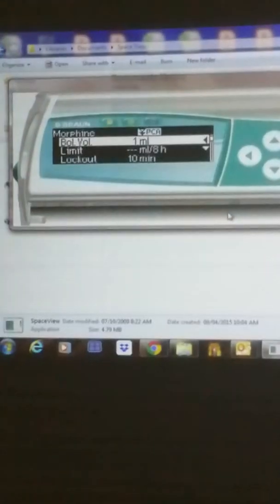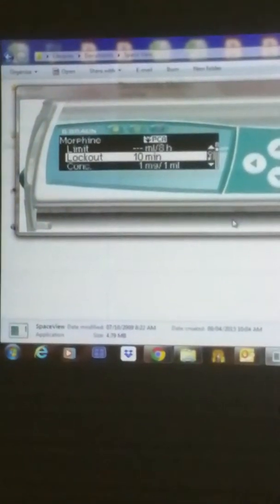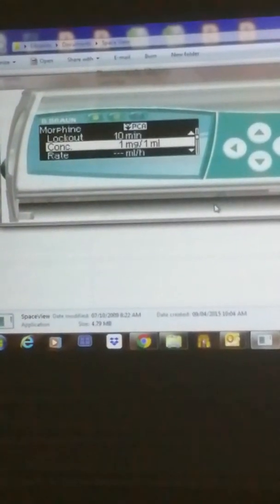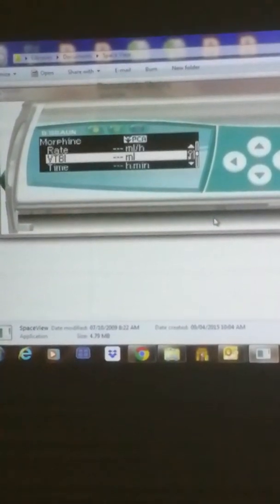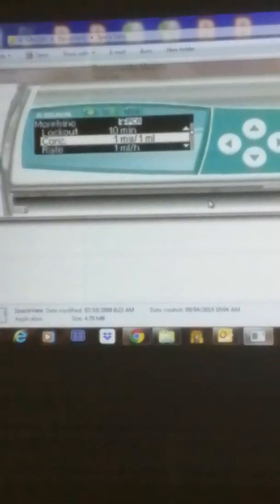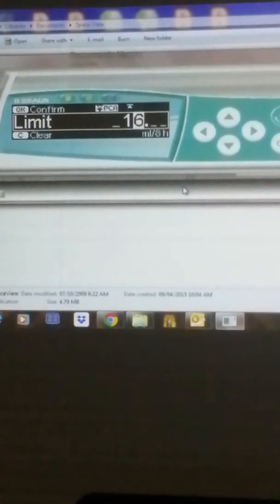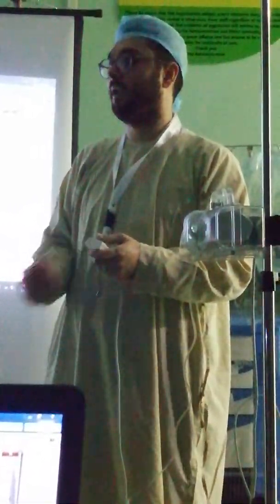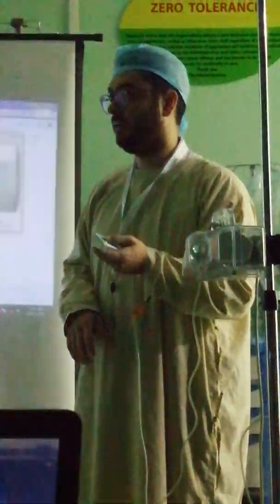PCA by Mr. Rami part 1